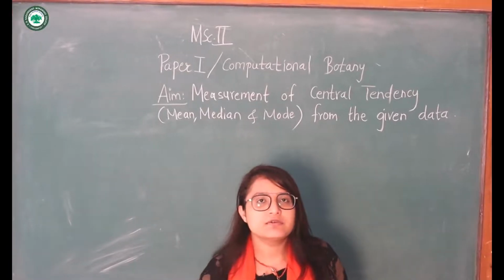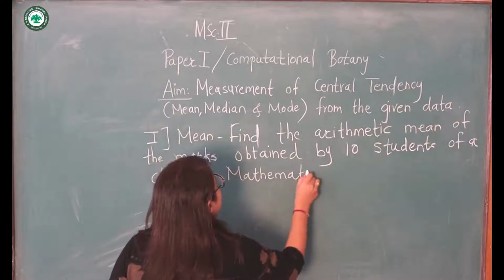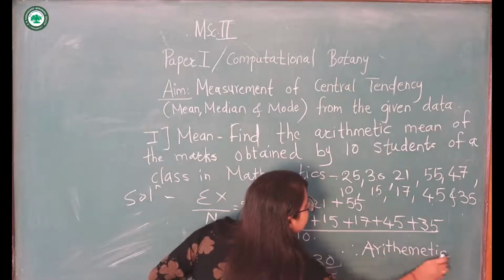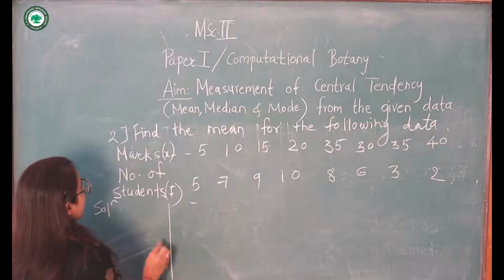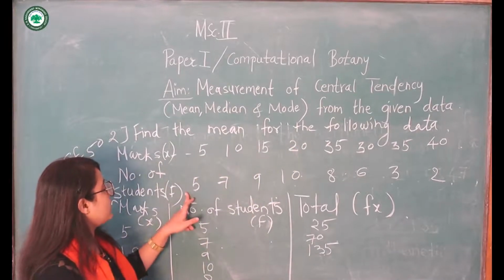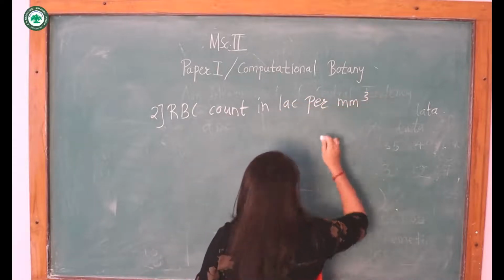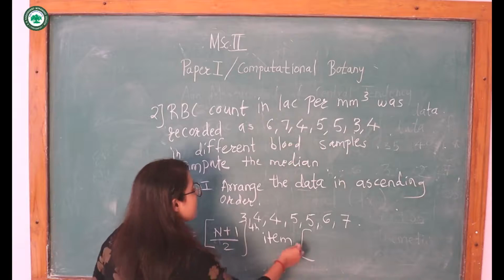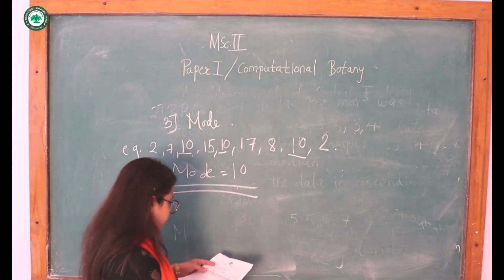M.Sc-II (Computational Botany) || Prac: Measurement of Central Tendency || By Prof. Dahale Pooja